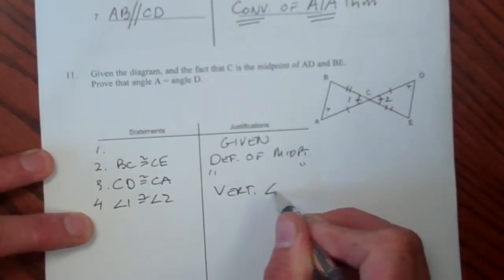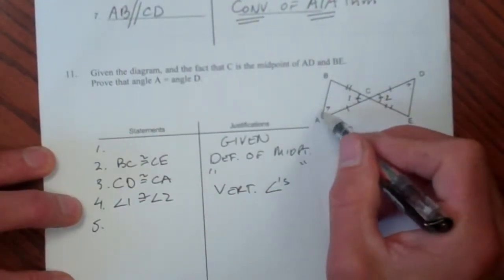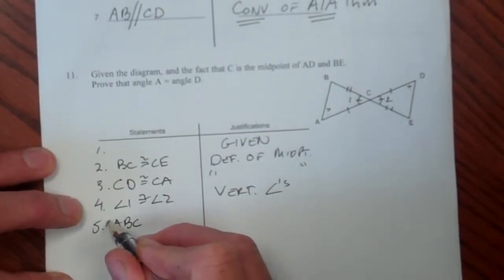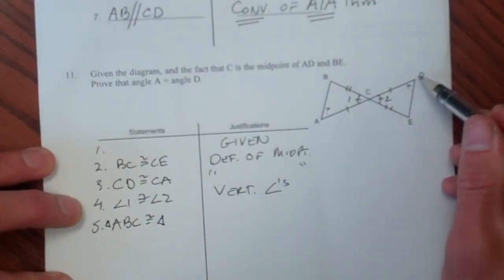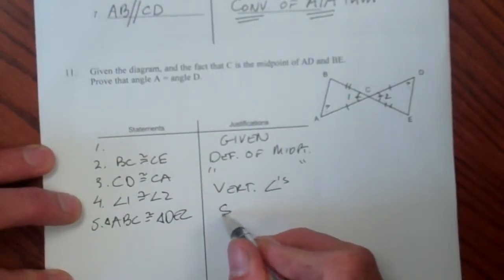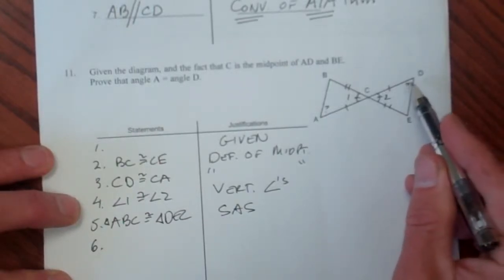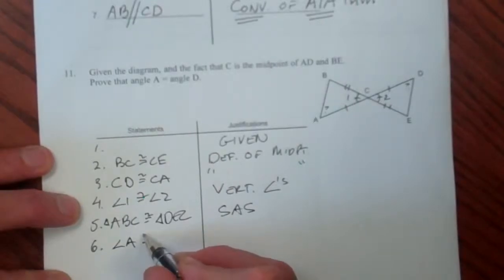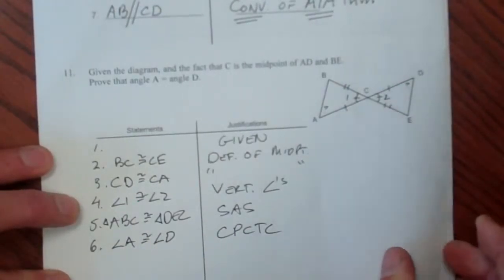Practice Test (Geom. Proofs)